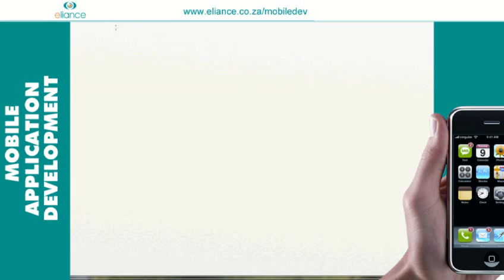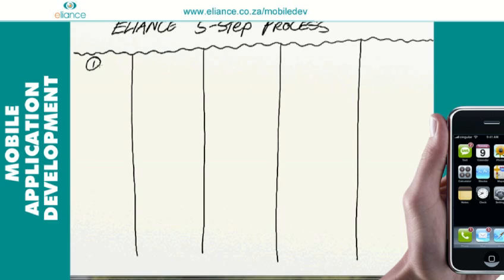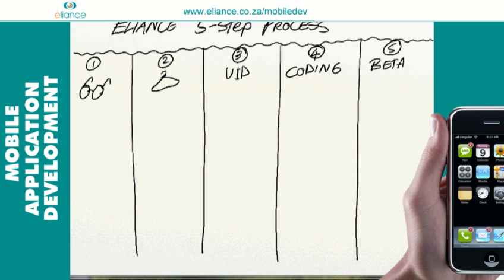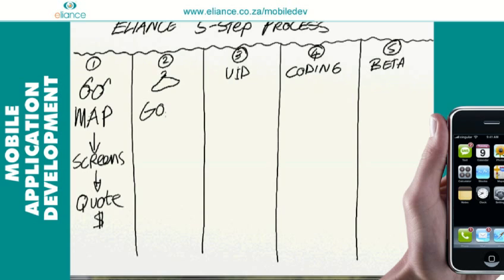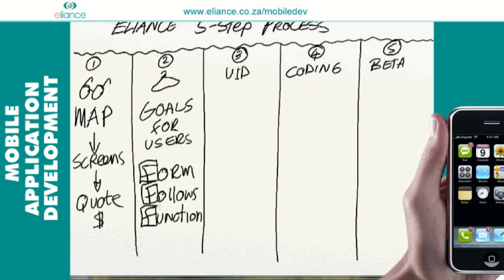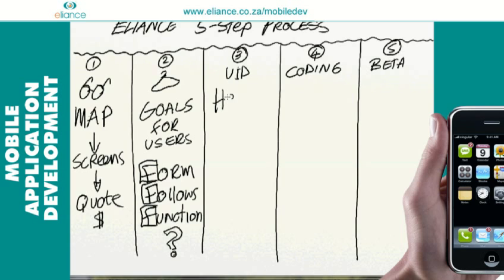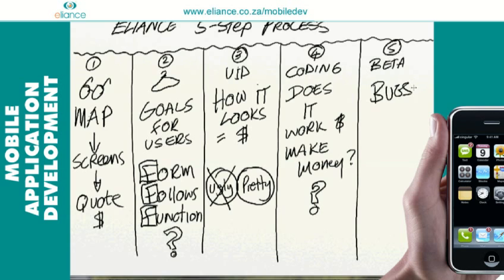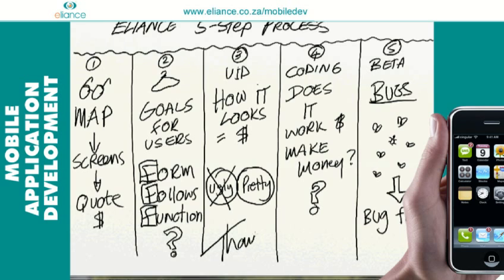Eliance Mobile App Development Process